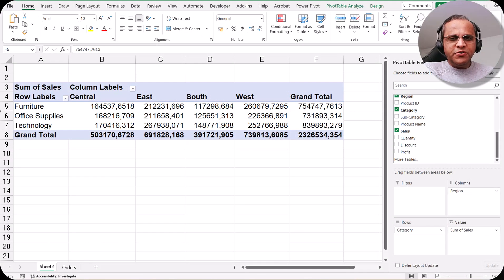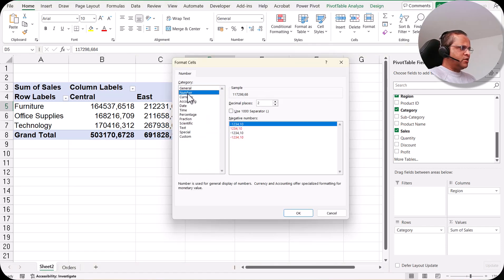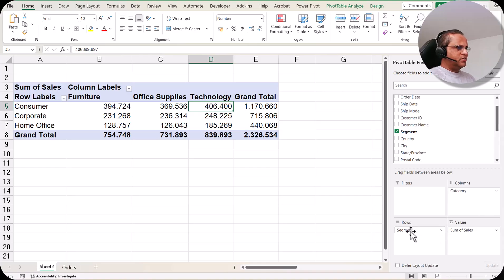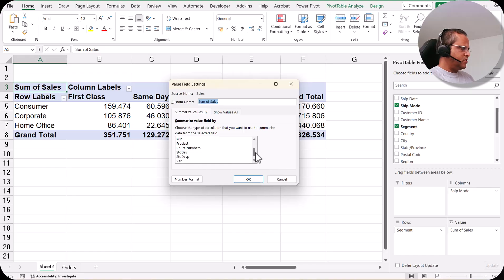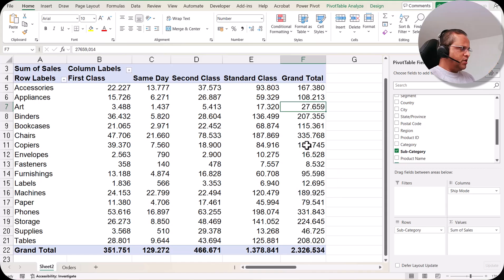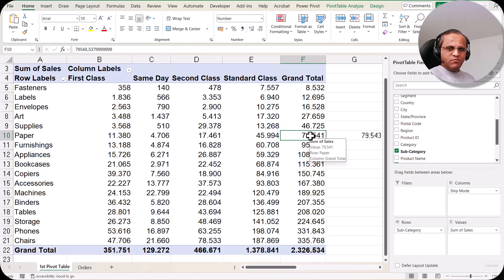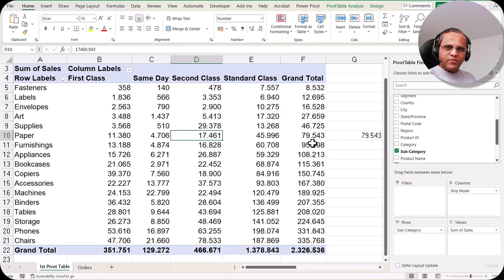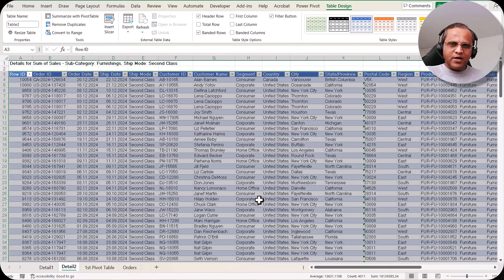47. Master Pivot Tables in Excel: Sorting, Filtering & Updating Like a Pro!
Learn how to manipulate, sort, and update Pivot Tables in Microsoft Excel like a true professional! 💪

In this step-by-step Excel tutorial, you’ll discover how to:
✅ Create and format Pivot Tables with ease
✅ Sort and filter data for deeper insights
✅ Refresh and update Pivot Tables automatically
✅ Use advanced Pivot Table features for smarter reporting
✅ Fix common Pivot Table errors that slow you down

Whether you're a beginner trying to understand data analysis or a pro looking to optimize your reports, this video covers everything you need to become an Excel Pivot Table expert!

📊 What you’ll learn:

- The best way to sort Pivot Table data
- How to update Pivot Tables automatically when data changes
- Time-saving Excel tricks used by data analysts
- How to clean, manage, and analyze data efficiently

Because knowing Pivot Tables will transform the way you work in Excel — no more manual sorting, endless filters, or messy data!

📁 Chapters:
00:00 – Introduction
00:24 – Continuing with the previous video
00:45 – Changing number format
02:21 – Swapping fields of rows & columns
02:49 – Changing Pivot table
04:18 – Changing the aggregations in Pivot Tables
05:38 – Sorting of the Grand Total values
07:11 – Updating and Refreshing Pivot Tables
09:26 – Seeing the details of Pivot Table values
10:38 – Details of next video in series

🔥 Don’t forget to:
💬 Comment your Excel challenges — I’ll make a video for you!

1) Build interactive dashboards with Power BI, Tableau, and Looker Studio

2) Write optimized SQL queries for data analysis and reporting

3) Use advanced Excel formulas and pivot tables for dynamic dashboards

4) Model data and write DAX expressions in Power BI

5) Compare and integrate different BI tools effectively

6) Automate reports and streamline analytics workflows

7) Create compelling visualizations and tell meaningful data stories